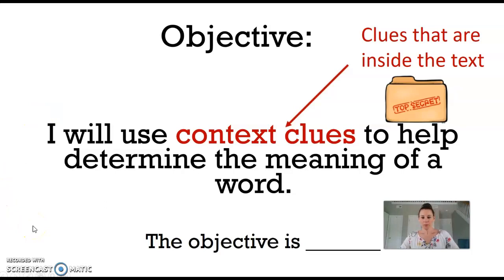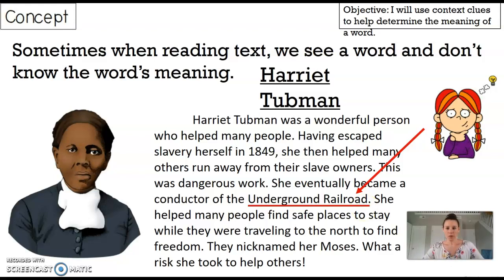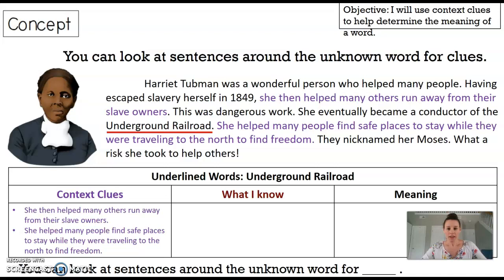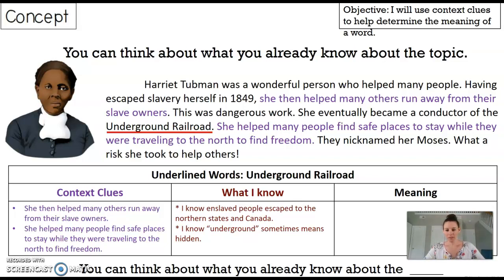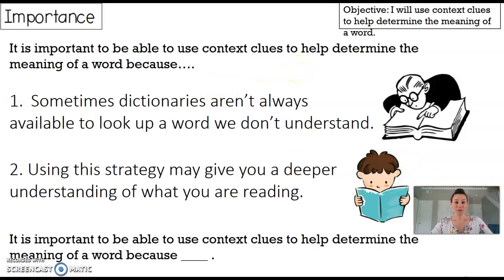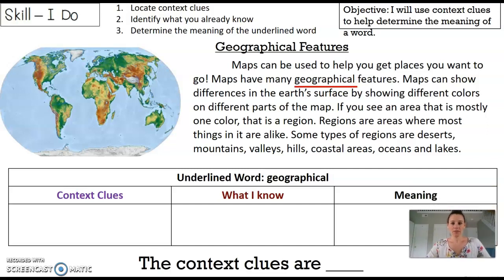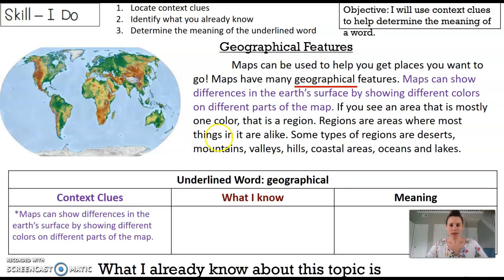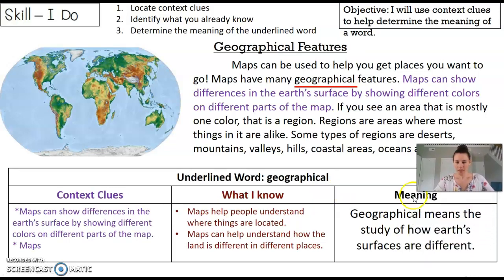Context Clues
In this video, Ms. Comstock explains how to use context clues to determine the meaning of a word or phrase in a nonfiction text using 2 steps.